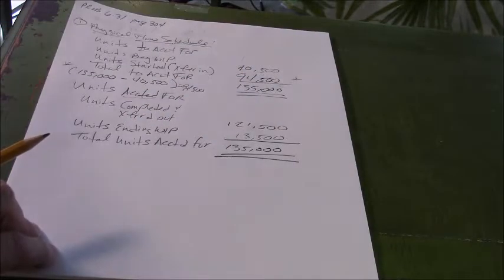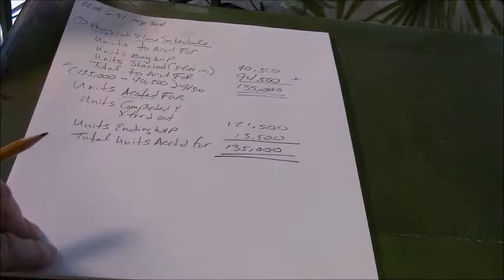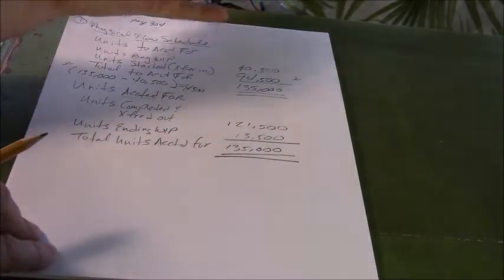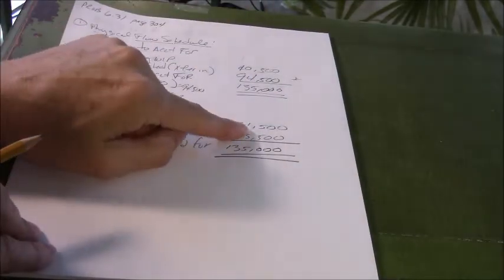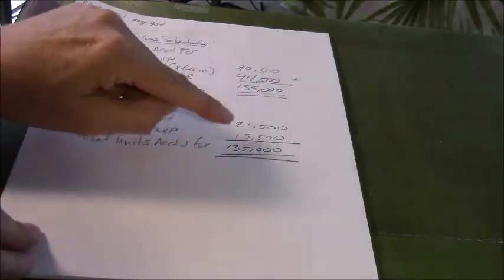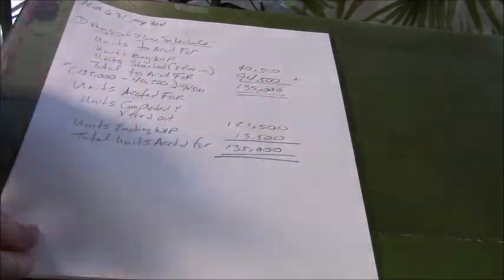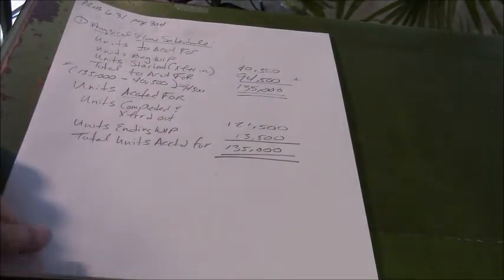Cost Accounting Prob 6.31 Part 1